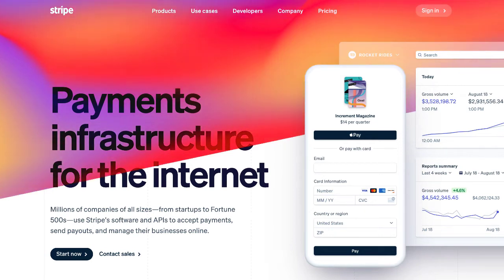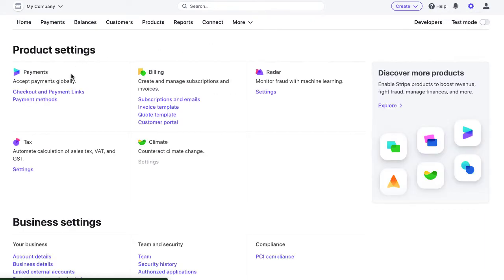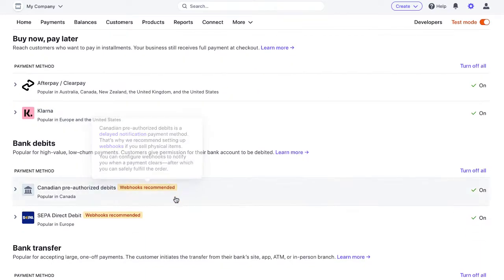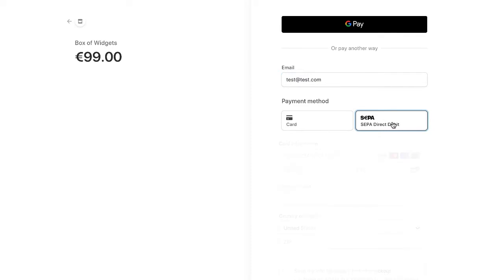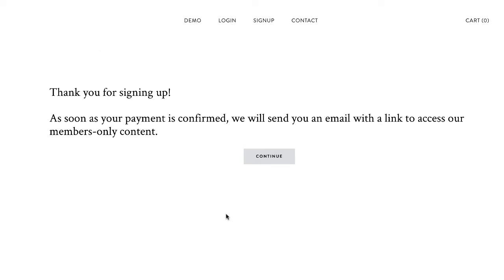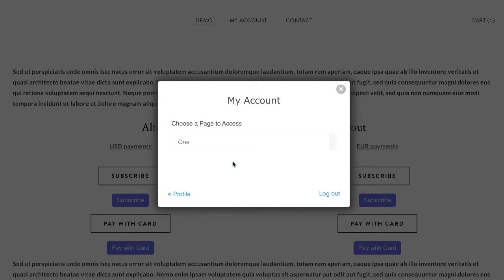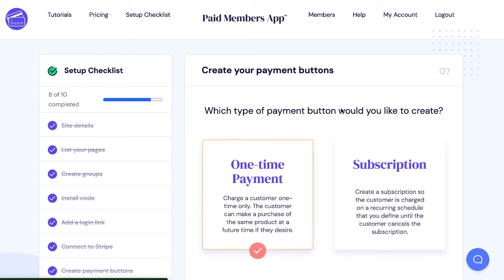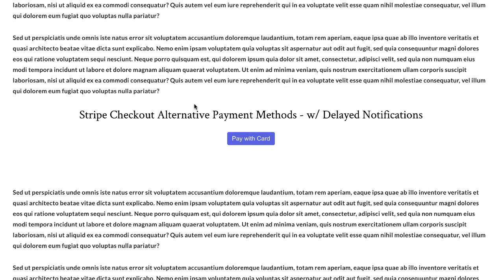No-Code Stripe Checkout with Delayed Notifications (SEPA etc.)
This video shows you how to add Stripe Checkout alternative payment methods like SEPA with delayed payment notifications with no coding required using Paid Members App, the subscription app for Stripe users. We are a Stripe verified Partner: